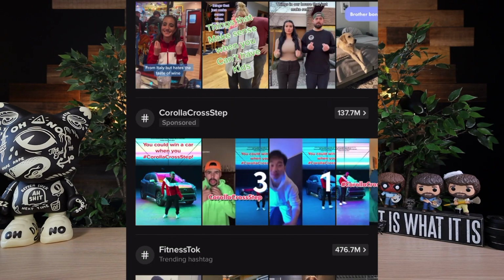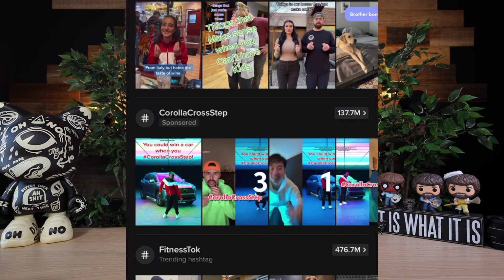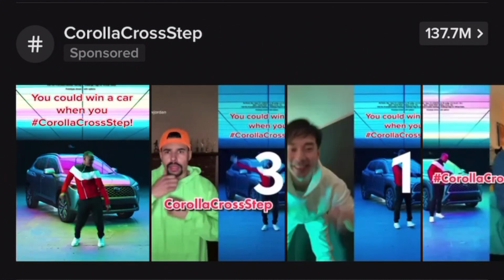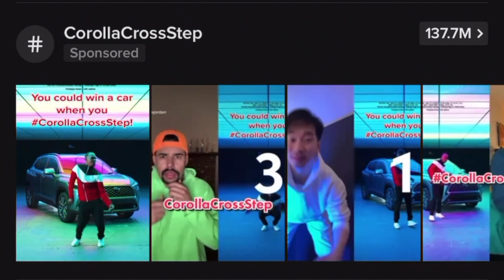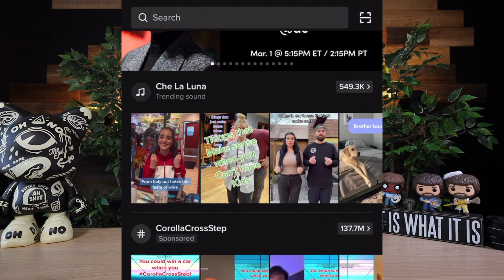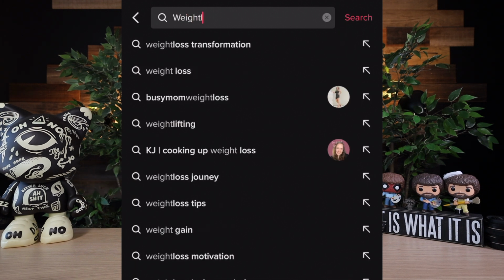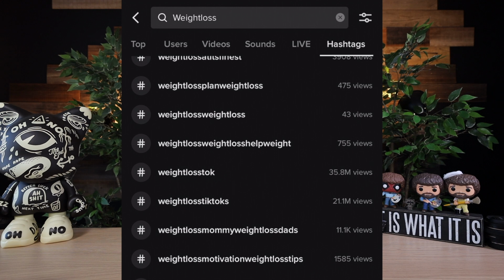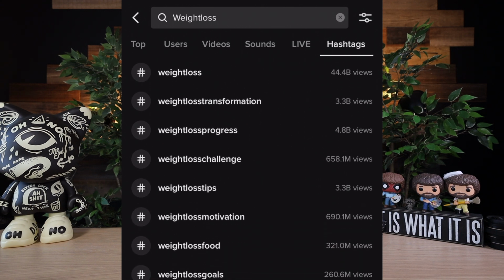The Quick Guide to TikTok Hashtags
What are hashtags used for on TikTok? Do they even matter? Are there different types of hashtags that you should use on your TikTok videos?

When it comes to TikTok, hashtags are going to play a critical role in how you actually grow on the app.

But with hashtags, there's so much more that nobody talks about.

You need to fully understand hashtags and the different types if you want to use them effectively for your content, not only to grow, but to help you eventually monetize your account.

If you want to learn more about TikTok and how to build an audience on top of learning how you can start earning money no matter what the size of your audience is, take a look